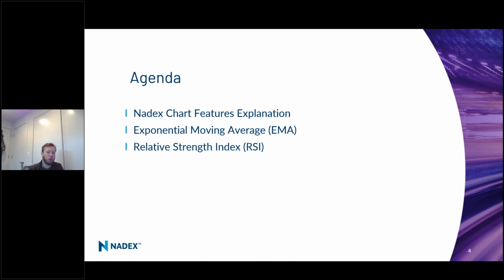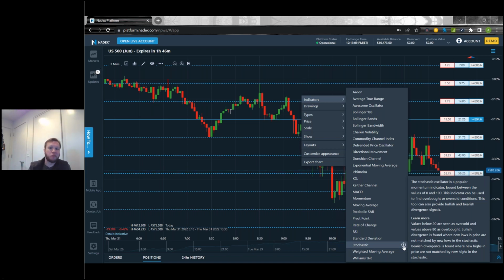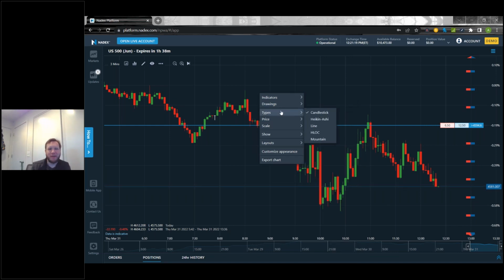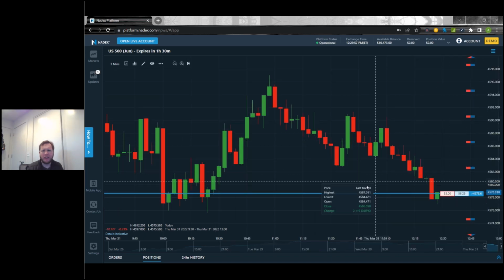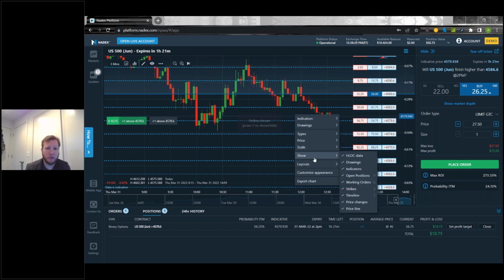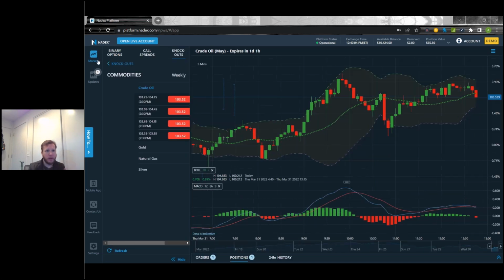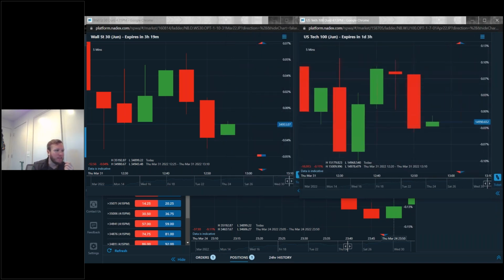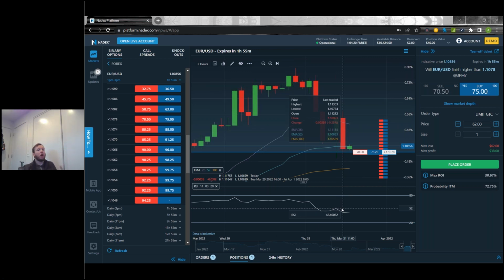Using Nadex Charts & Tools for Technical Analysis - Mar. 31